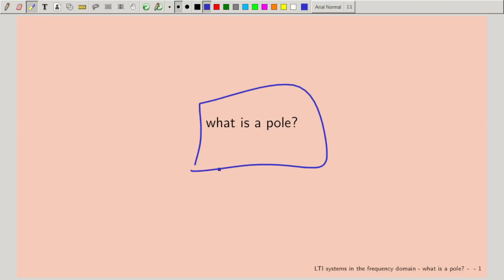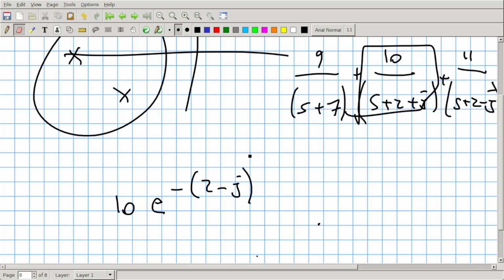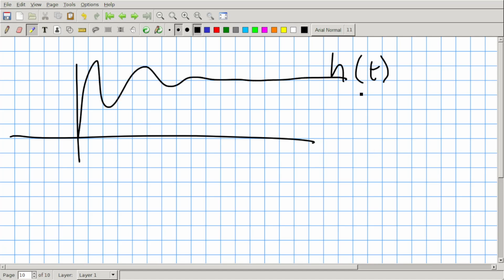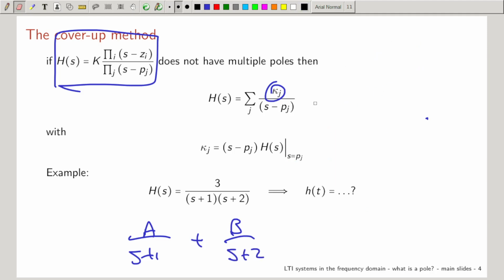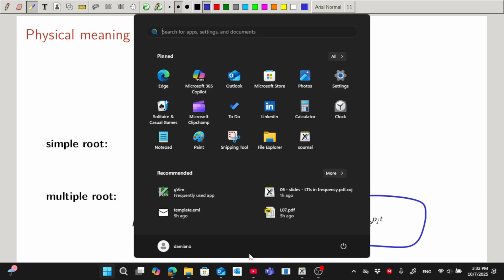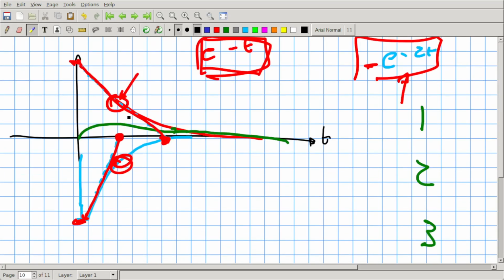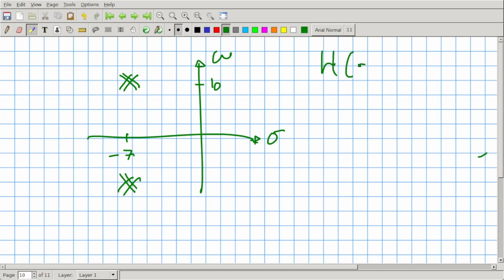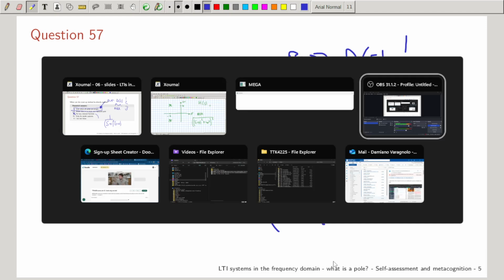2025 10 07 15 15 16 what is a pole